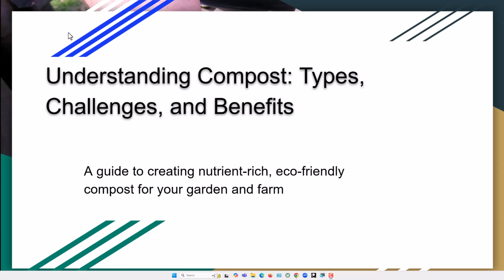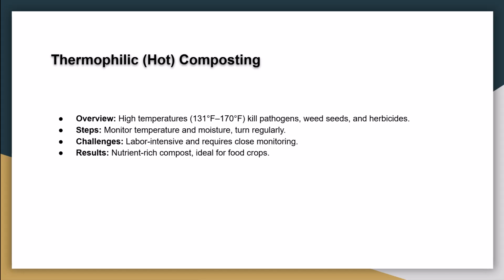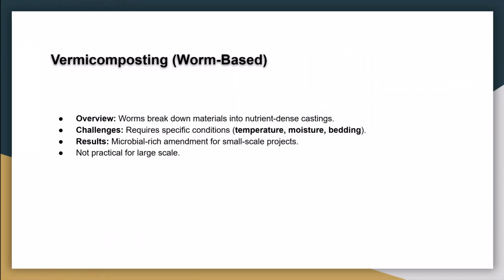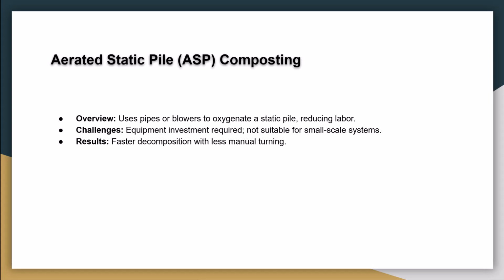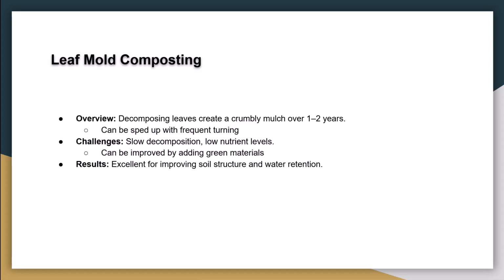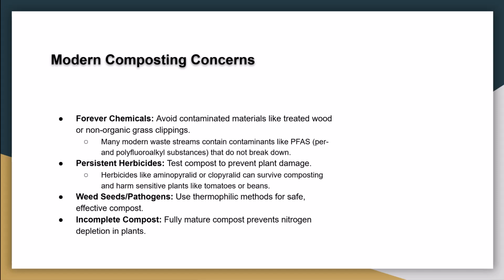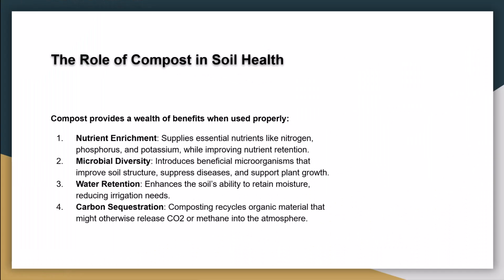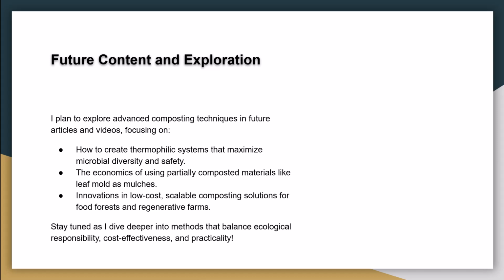Understanding Compost: Types, Challenges, and Benefits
Composting is nature's way of recycling, turning organic waste into rich, life-giving soil. But how does it work, and why is it so essential for sustainable living? In this presentation, we'll explore the types of composting methods you can use, common challenges you might face, and the incredible benefits compost brings to your garden, farm, and the planet. Whether you're a beginner or a seasoned composter, this guide will help you maximize your efforts and transform waste into wealth for the soil!